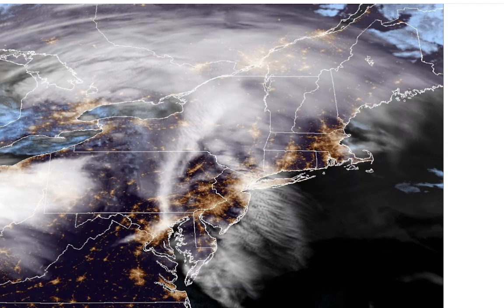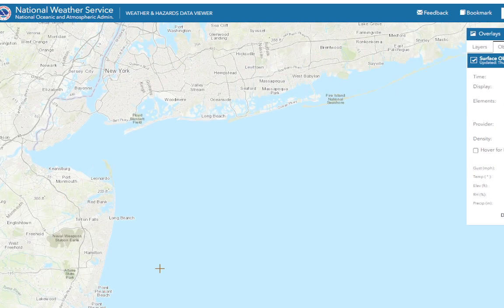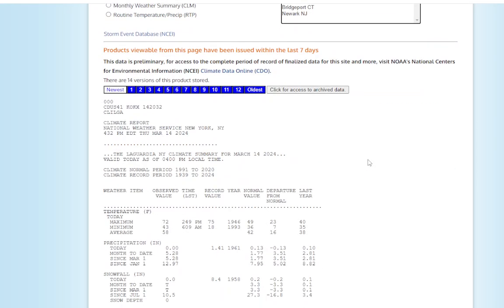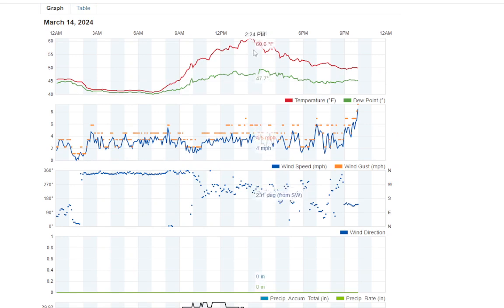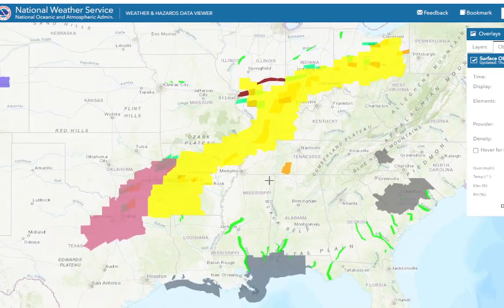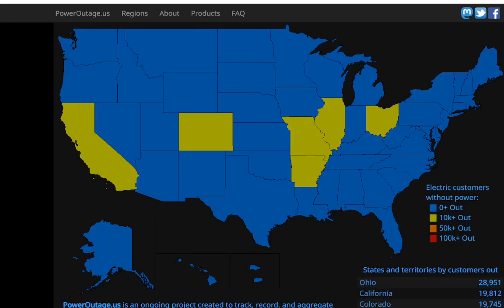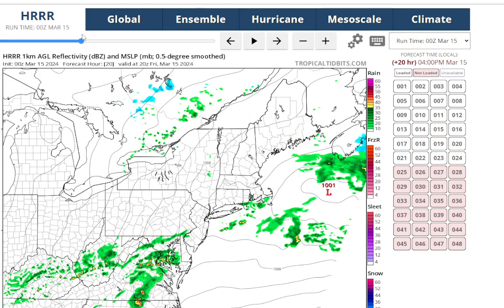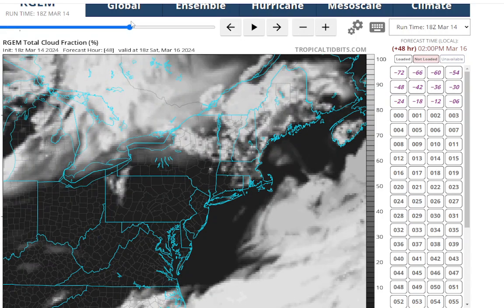Long Island Weather Update: Very Warm Day With Cooling Sea Breezes By Afternoon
Today wound up being extremely warm across Long Island with highs in many areas in the Middle and North Shore making it up to the low 70s.
South Shore areas still made it to the mid 60s (except 50s right on the water) before Sea Breezes brought cooling to most of Long Island by later in the afternoon and early evening.
Tomorrow we'll see a cold front move through in the afternoon, though most models have it weakening significantly and most of the Severe Thunderstorms and some Tornadoes that it spawned in the Middle States die out. There will be just a slight chance of an isolated shower or thunderstorm. It will still be warm tomorrow despite more cloud cover, with highs getting close to 70 degrees again with any weak sea breezes giving way to a northwesterly wind by later in the afternoon.
So it will probably be a warmer day for the South Shore. Temps drop into the 50s by evening with NW winds and clearing skies.